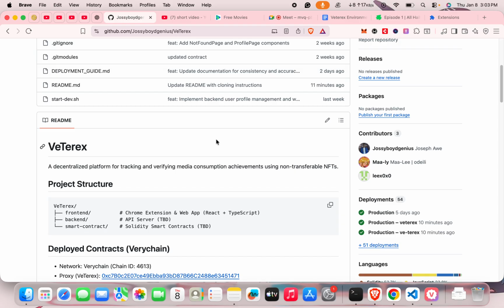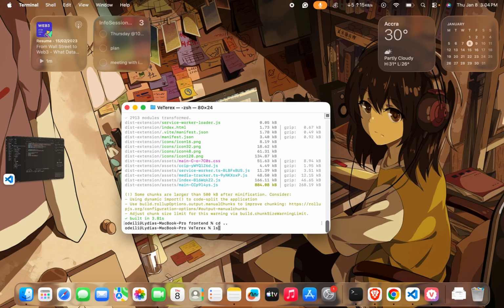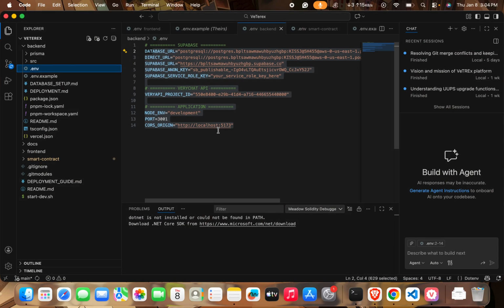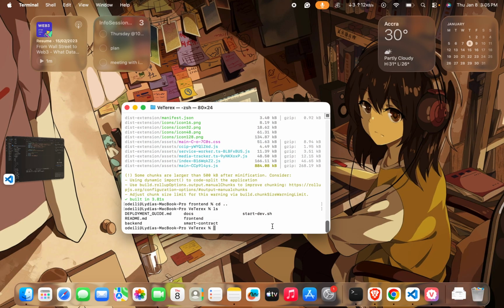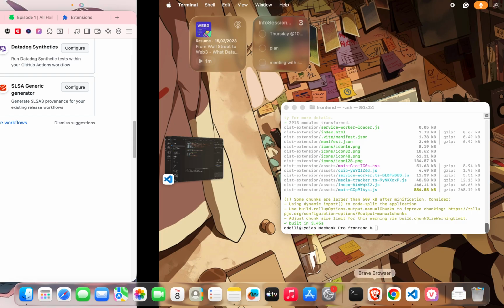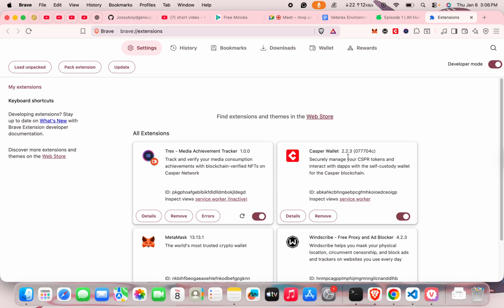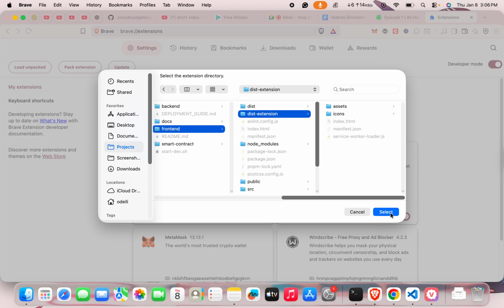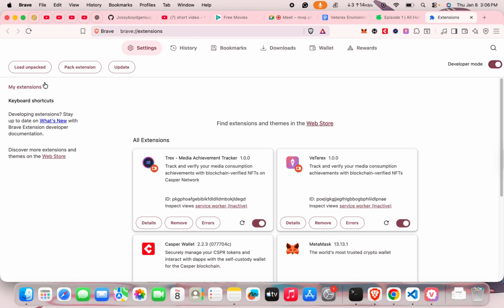Guide on how to unpack VeTerex extension